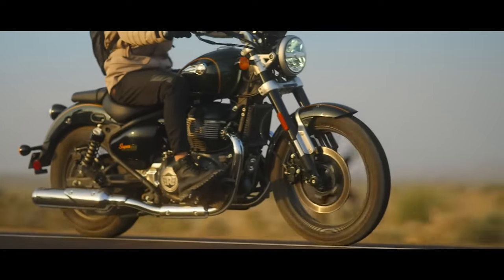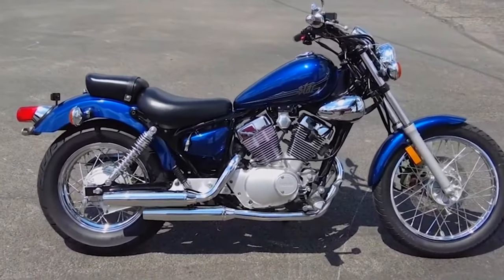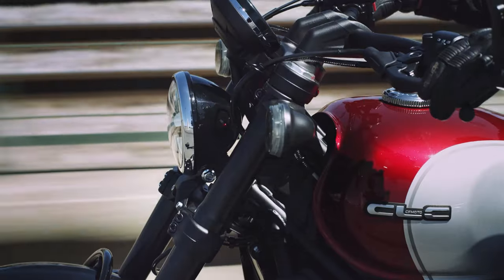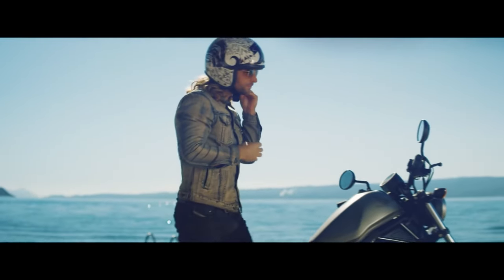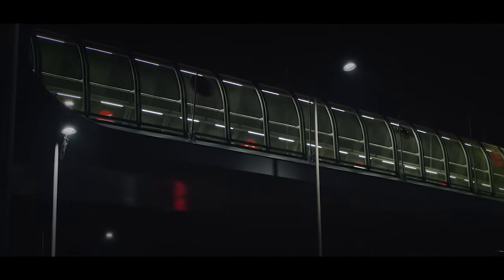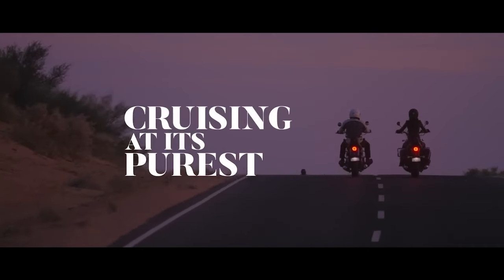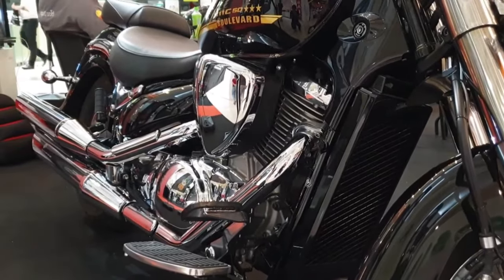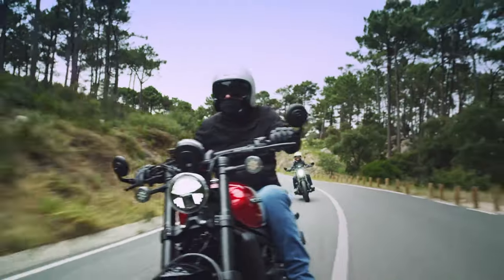10 Best And Affordable Cruiser Bikes For Beginners in 2024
Track: Jim Yosef - Eclipse | House